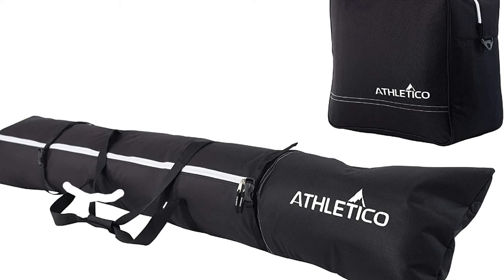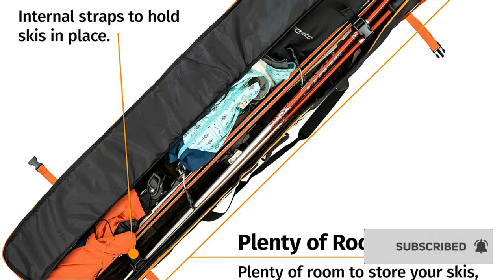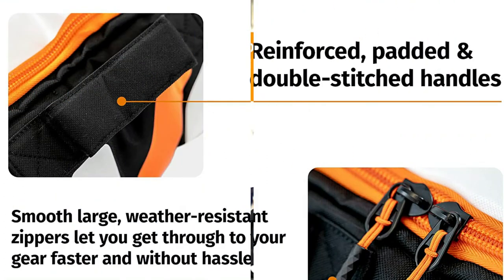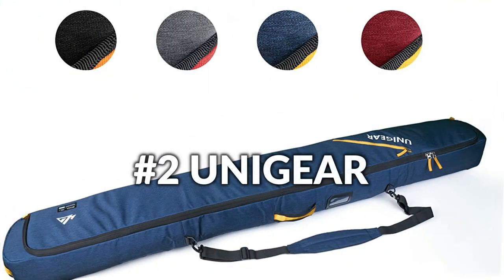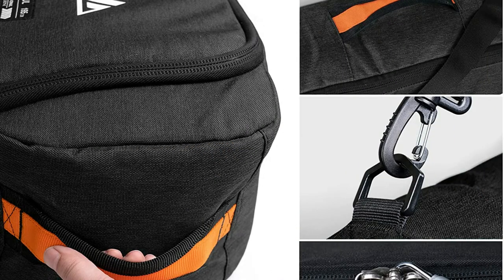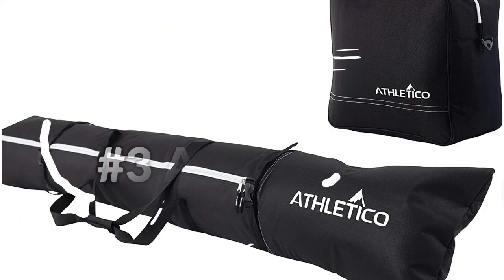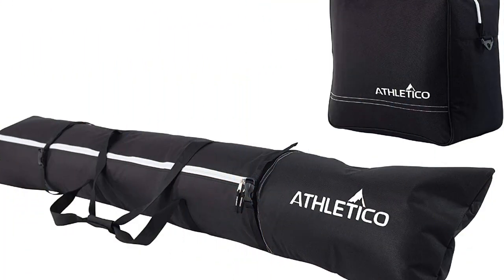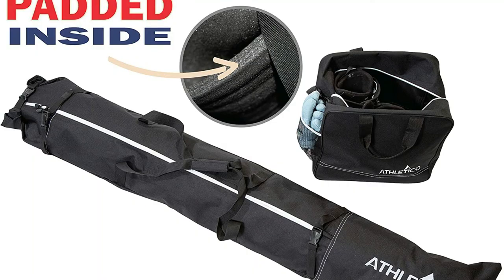3 Best Ski Bag for travel in 2022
List of 3 best Ski bags for travel in airline to buy in 2022.

1. Sukao Sports ski bag for travel

2. Unigear ski bag for airplane travel

3. Athletico ski bag for airline travel

*More Amazon Best Deals*